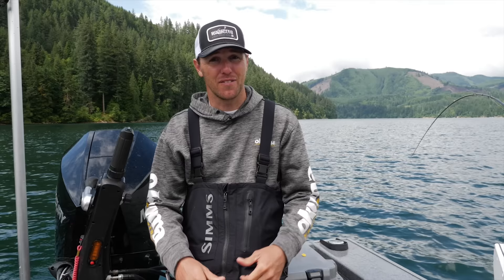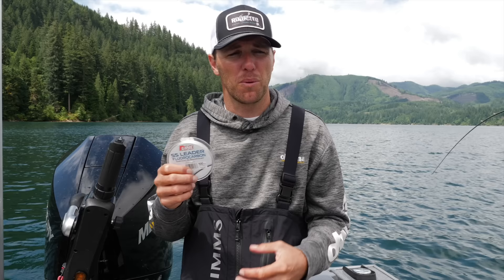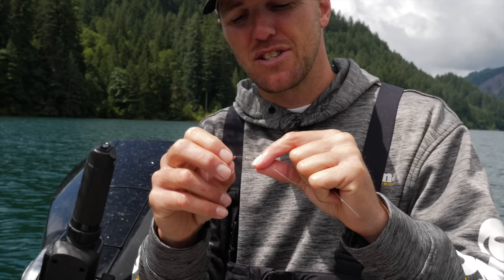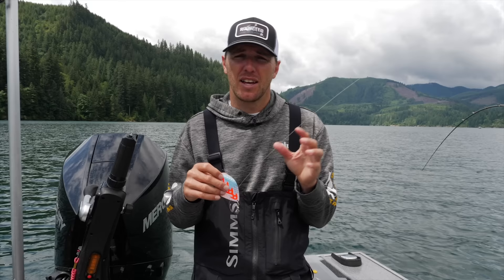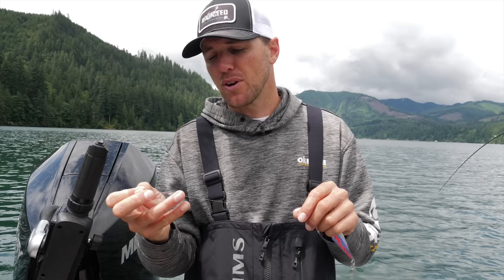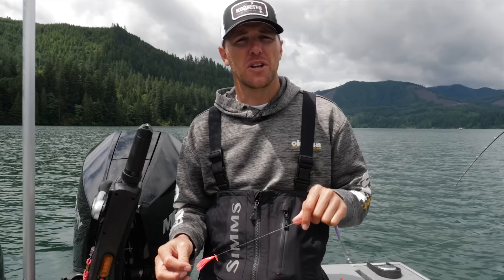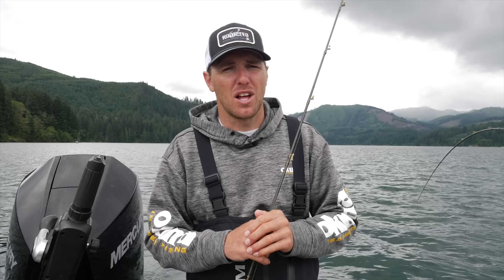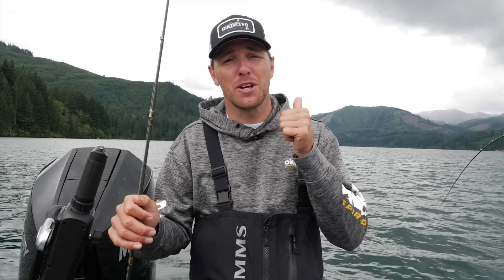TOP 3 Kokanee Lures Of ALL TIME! - Kokanee Fishing Tips & Tricks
Kokanee lures come in all shapes and sizes. The amount of different kokanee fishing lures you can buy at the store is sometimes intimidating and hard to decide. Cameron Black from Gone Catchin Guide Service and Addicted Fishing has been guiding Kokanee for over 15 years in Washington State and in this video he gives us a detailed look into his top 3 favorite kokanee lures. Be sure to comment and let us know what your favorite Kokanee Lure is!

STAY ADDICTED! 🤘🎣